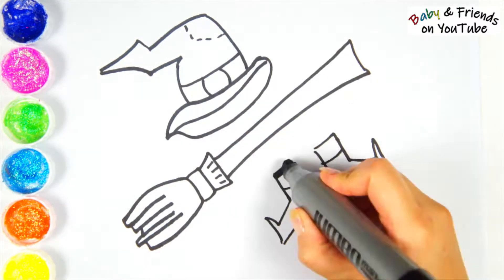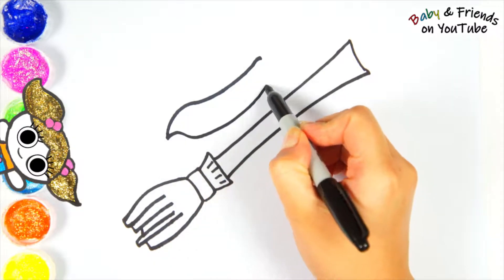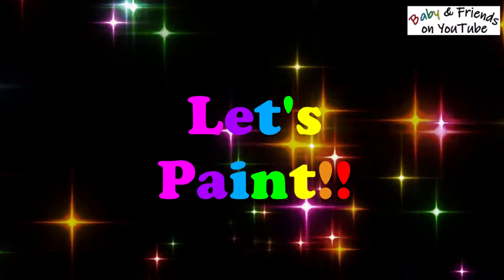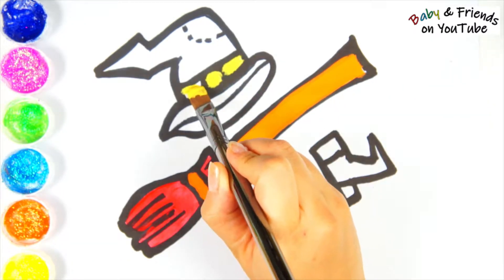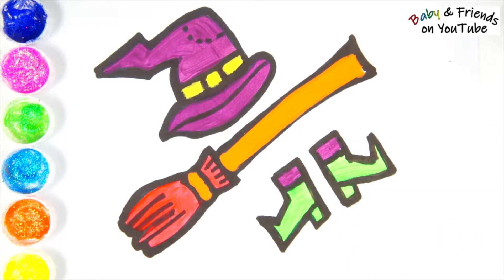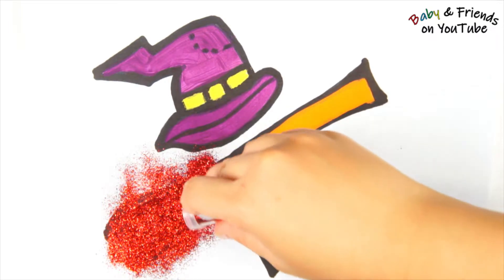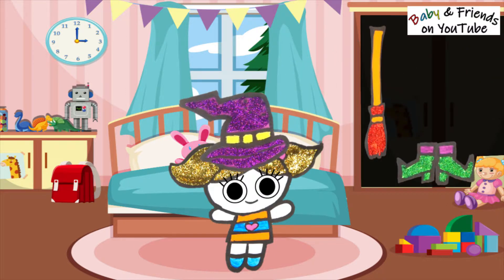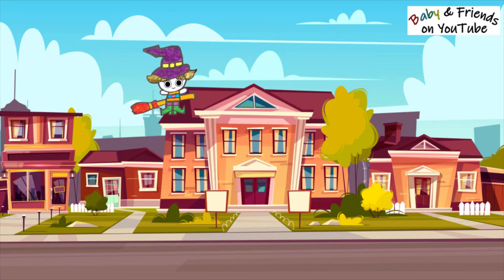👻 Draw Halloween Costume 👻 Sparkle Time. Story Time for kids | Draw with Baby and Friends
Hi Everyone! It's almost Halloween! And I think that the little girl needs a costume! Hmmm... What do you think she should be? Oh, I know! How about a witch?? Let's start drawing so the little girl can get dressed up!

Let's draw: okay! so what do we need first for our witch costume? let's start with a broomstick! did you know that witches fly around in the sky on a magical broom stick?? next, we're going to draw a nice pointy witch hat! I think the little girl would really like one for her witch costume! And lastly, the witchy will need some fun pointy witch boots! there! all done! tada!

Let's paint: of course we need to make everything nice and colorful! what are you going to be for halloween this year?? tell us in the comments! is anyone going as a witch?? great! i hope whatever you are dressed as has all kinds of colors and is super fun like this witch outfit! i love it! it's almost done! ta da!

Sparkle time: everything needs to be glittery and shiny!!! let's do this!! the little girl is going to love a sparkly broom stick to fly around on! her hat needs to be full of glitter too! and you must have shiny shiny boots too!! do you like it? i hope so!! ta da!! all done!!

Story time: Look who we have here? It's the little girl! And do you know what day it is? I hope that you guessed that it is Halloween! "Finally" screams the little girl! She is so excited because she has a very special costume prepared. "I can't wait to show everyone!" the little girl says. Opening the closet door and ta da! Look at what we have! Wow! Is that a witch costume?? "It sure is!" says the little girl. "I have a pointy witch hat, 2 pointy witch shoes, and a shiny broom stick! I love it soooo much! What do you think???" Well, I think that the little girl looks just wonderful! But wait... The little girl has a surprise in store. "My broom stick is a magical FLYING broomstick! Let me show you!" says the little girl, as she hops on her broomstick and flies around the neighborhood. "Enjoy your night everyone! HAPPY HALLOWEEN!" shouts the little girl. I hope that you all have fun and stay safe! Until next time! Buh bai!!!

© Copyright by Baby and Friends channel